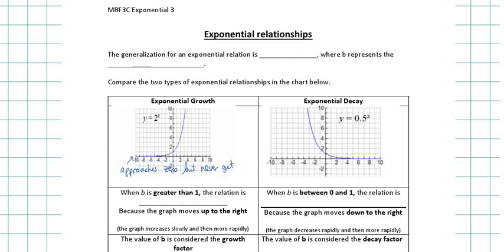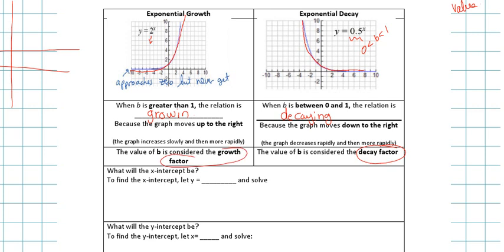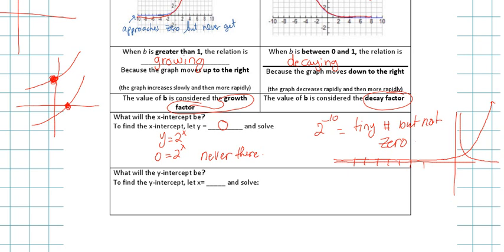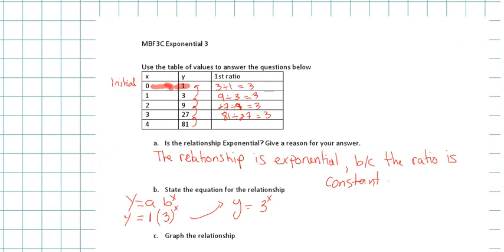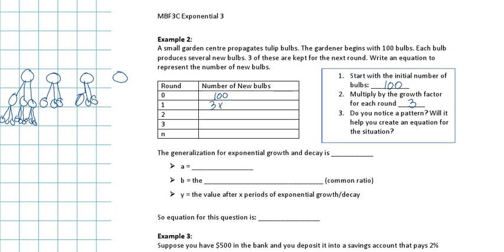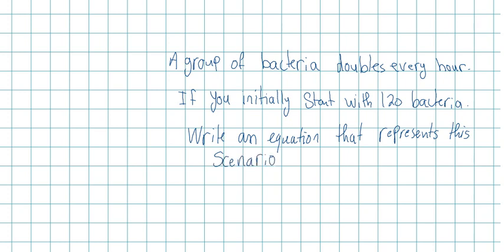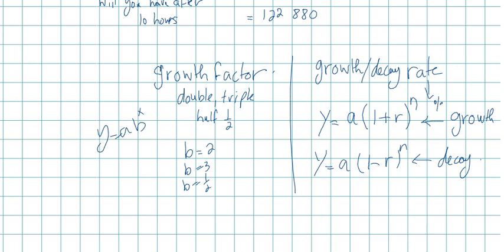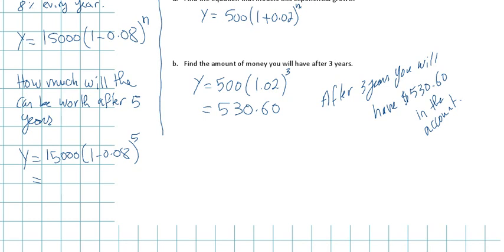march 21 exponential relationship